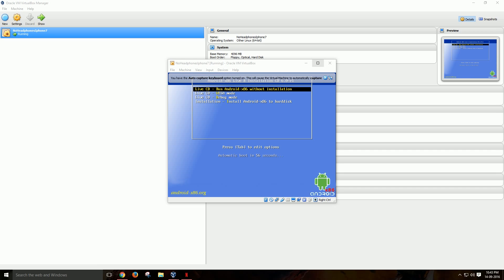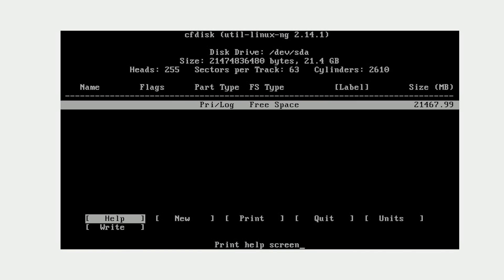[how to] : install any version of android on pc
Easiest and safest method to install android M 6.0 on a windows PC.

Music courtesy :

Full track : Approaching Nirvana - Helix